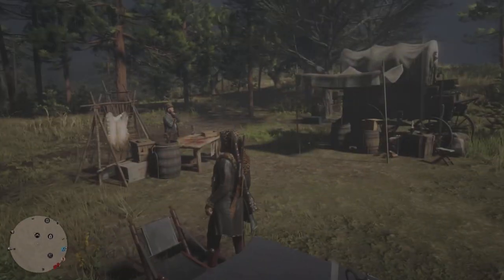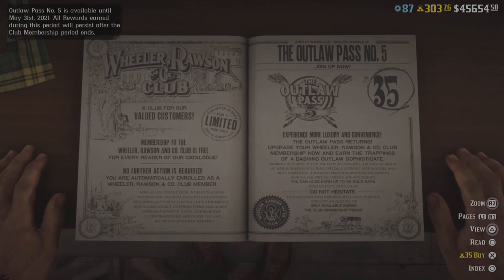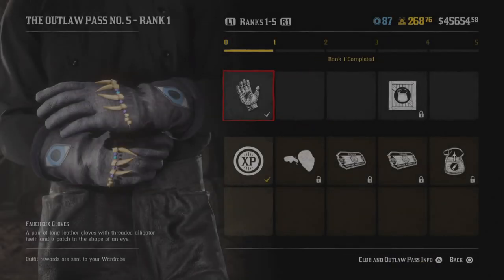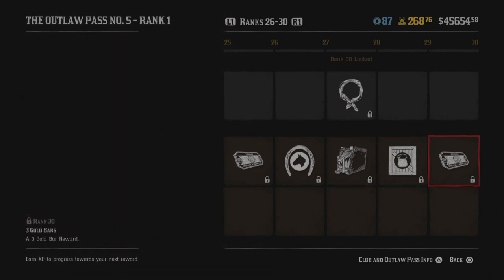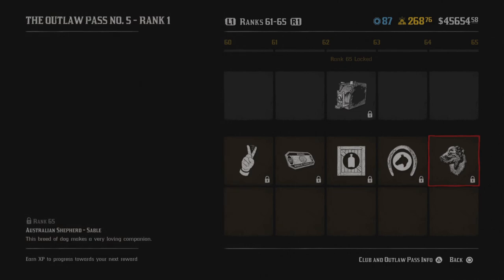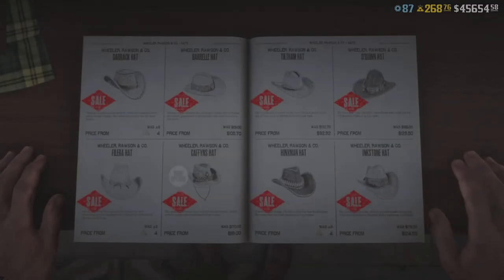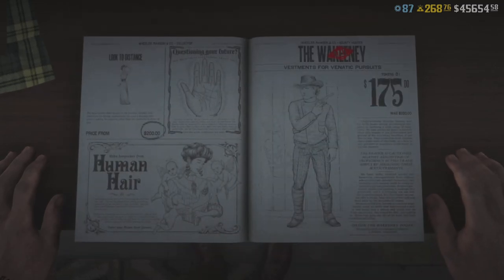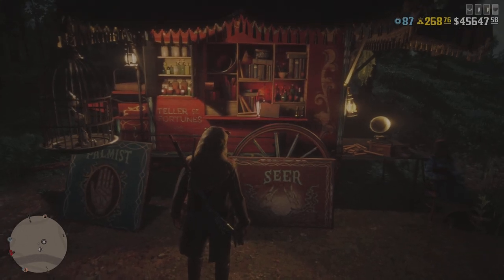OUTLAW PASS 5 Is Here Limited Time Clothing, Sales & More in Red Dead Online